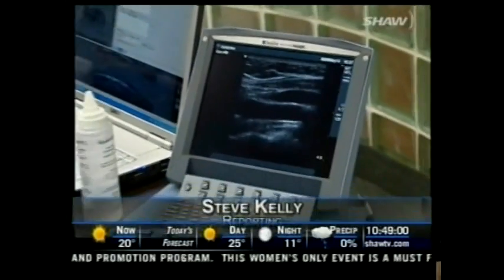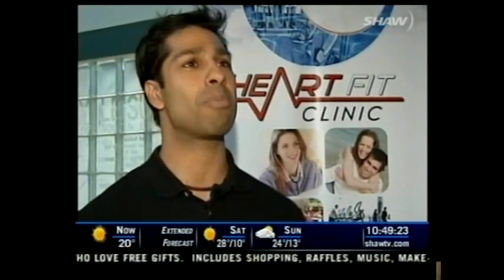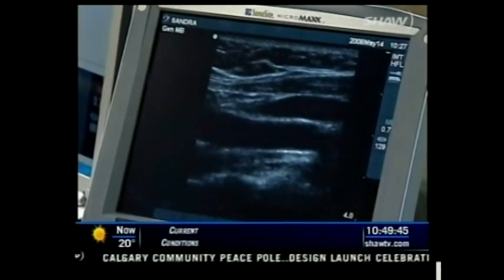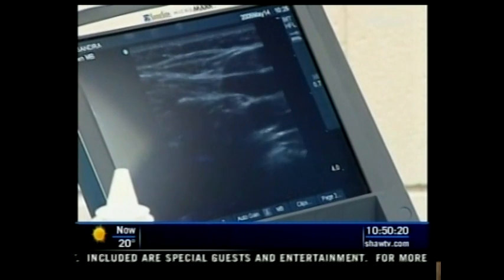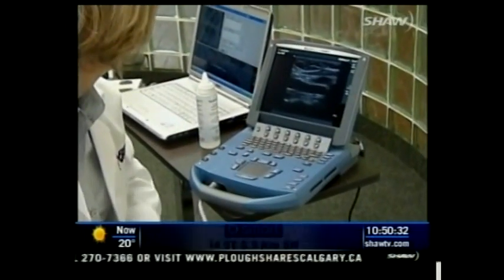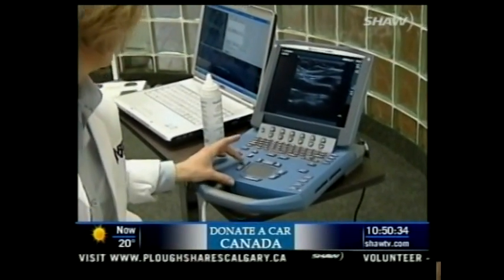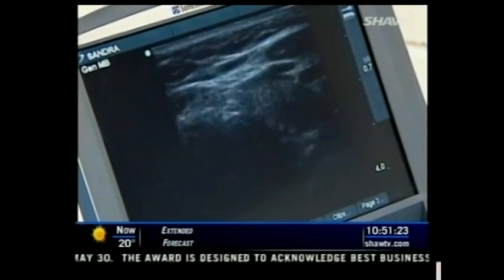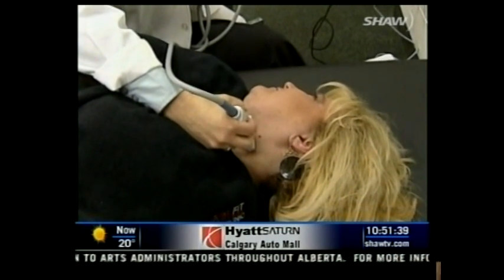Carotid IMT - News clip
The most accurate noninvasive screening test to predict risk of a heart attack or stroke